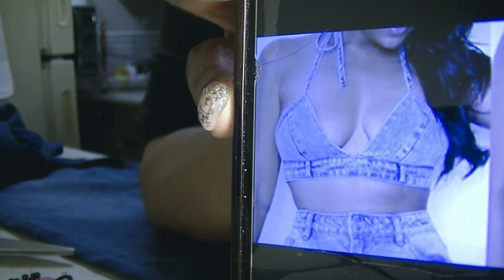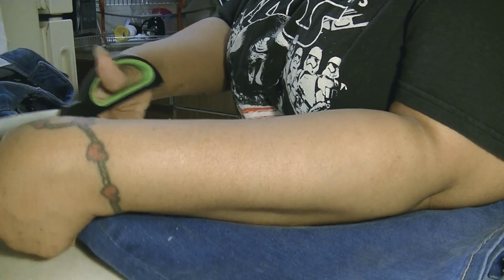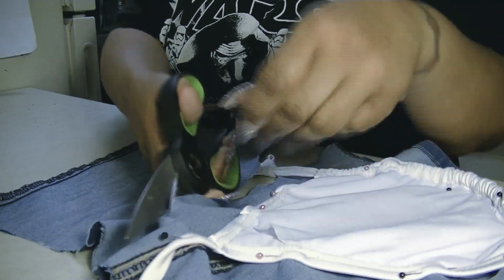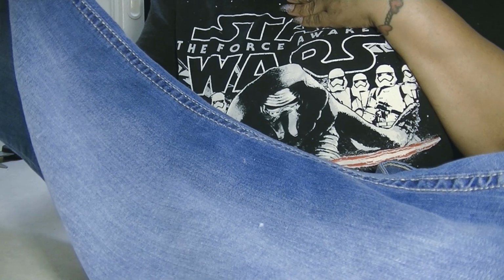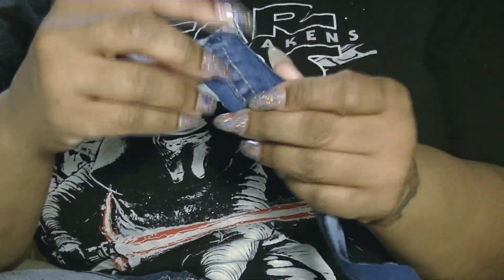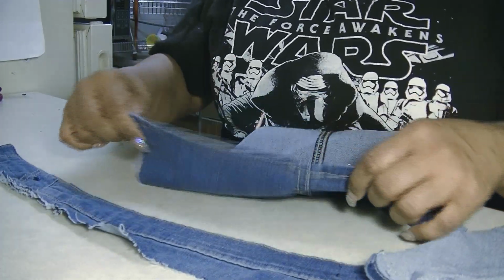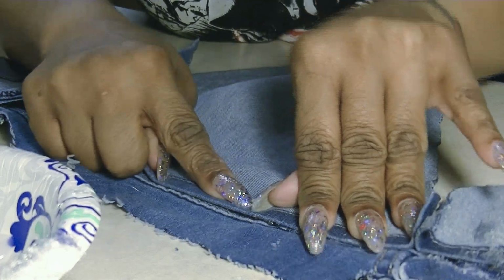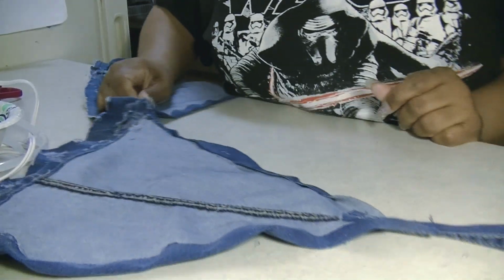DIY Denim Jeans Into 2pc Set Curvy Gal NO SEW METHOD Pt1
Hi guys I wanted to show you a NO SEW METHOD of how to make a denim brallete and matching skirt out of one pair of jeans CURVY GIRL SIZE ,did I say it's a NO SEW METHOD...you'll see me do trial and error in real time so this tutorial is very detailed thank you as always so much for watching please COMMENT RATE and SHARE and don't forget to hit that SUBSCRIBE button.
Materials:
Scissors
 denim =stretch jeans
 pins
 lots of patience
bra or swimming top as a template

 This is video two of my three video series of revamping denim.

Look out for part 2 of this video